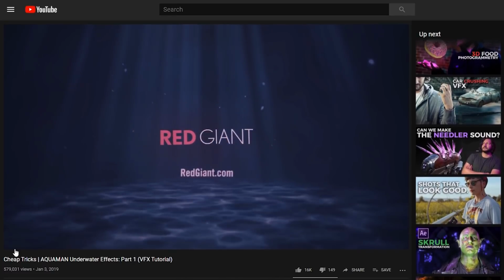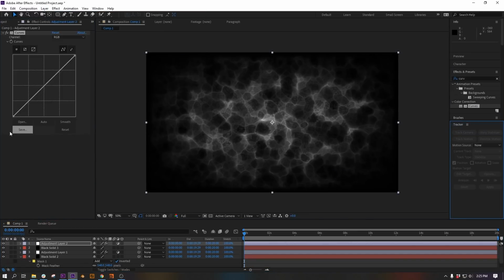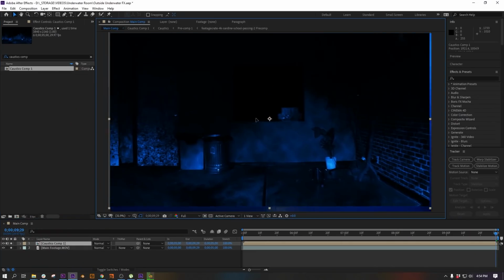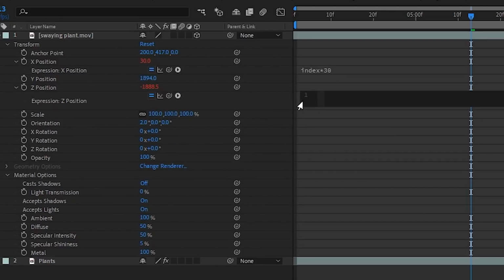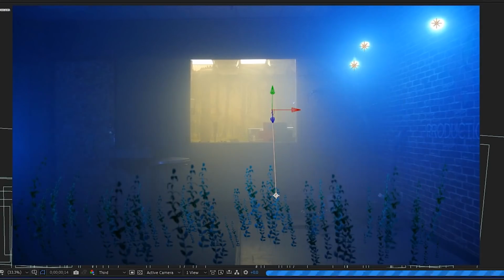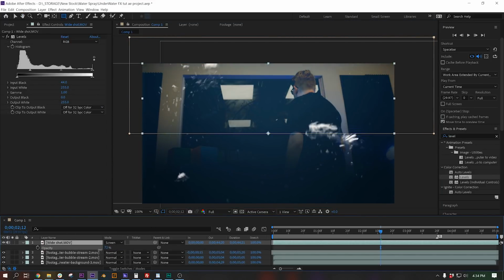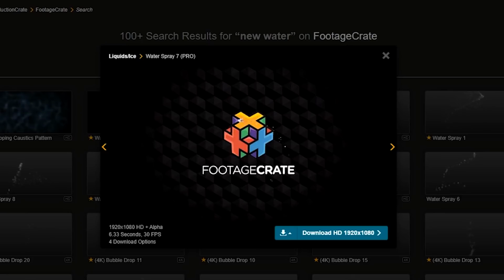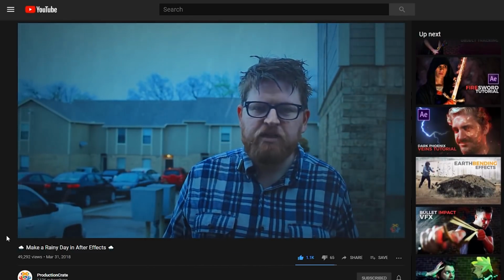Create an Underwater Room in After Effects!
Learn to create some awesome underwater effects inside of After Effects In this tutorial, using assets from the OceanCreatorKit